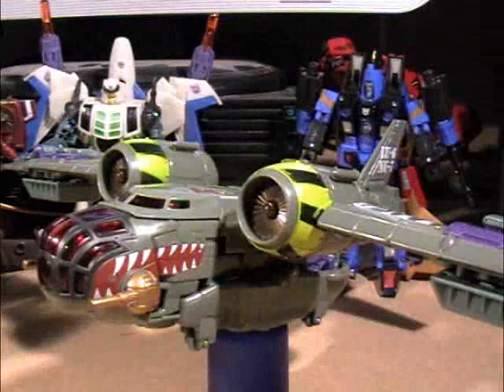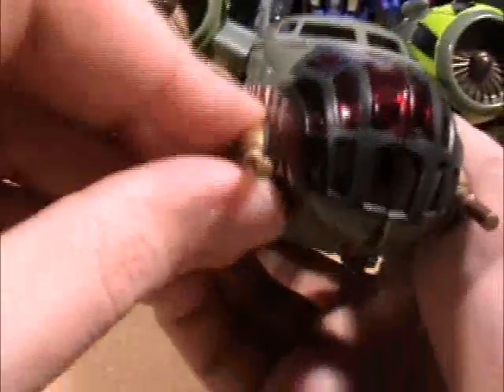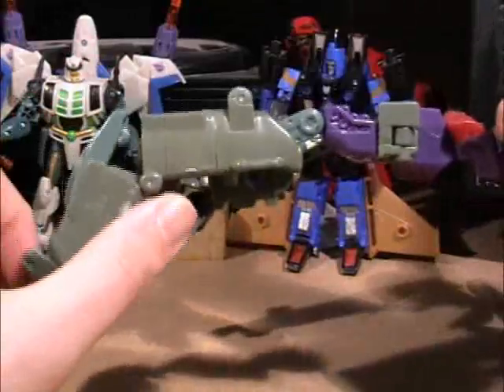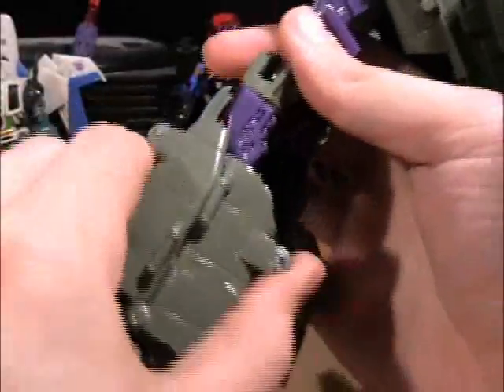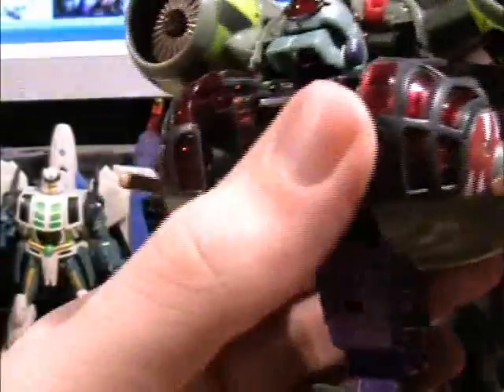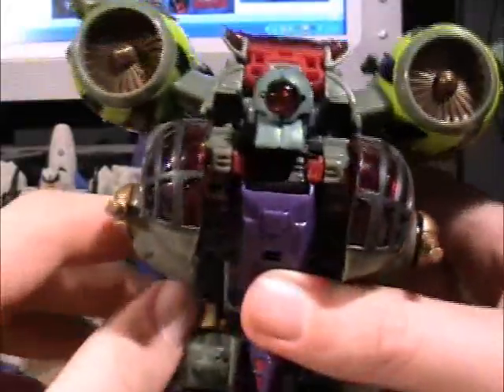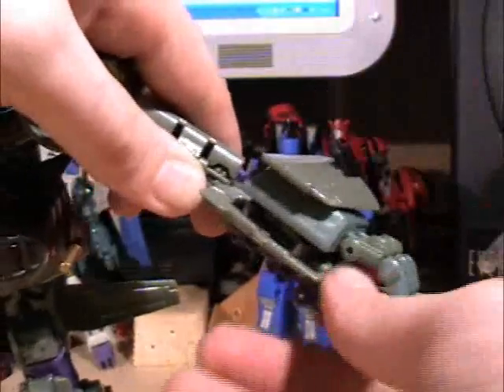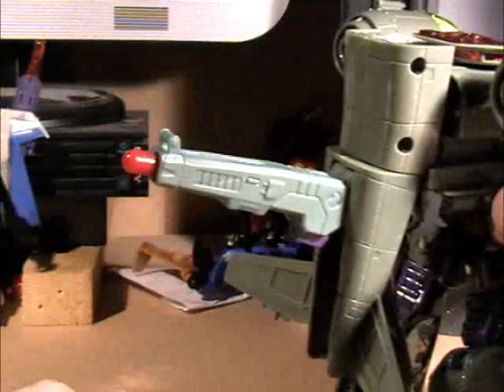Transformers Reveal the Shield Lug Nut review for All The Cool Stuff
Lug Nut Transformers Decepticon Voyager Reveal The Shield All The Cool Stuff Toy Review